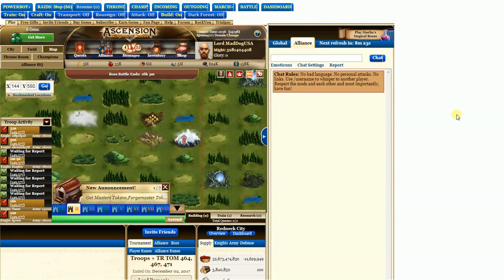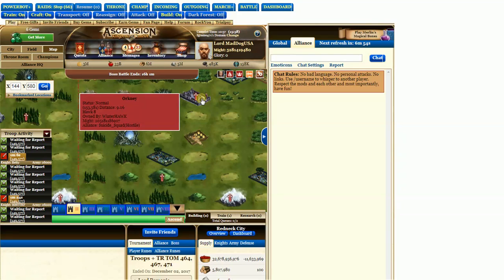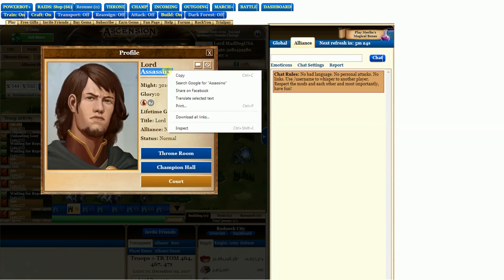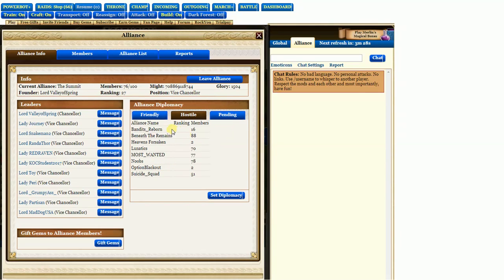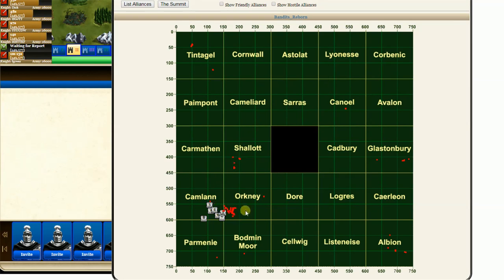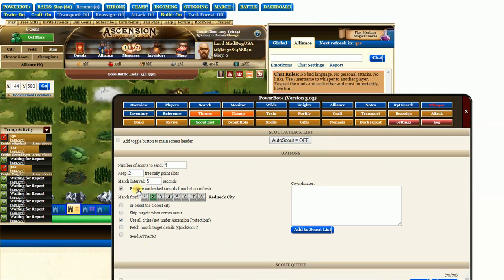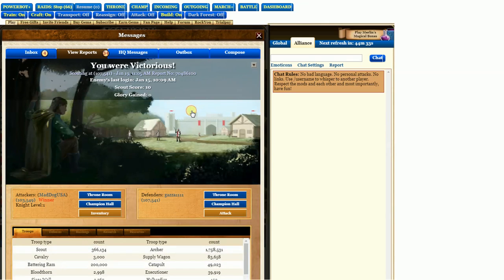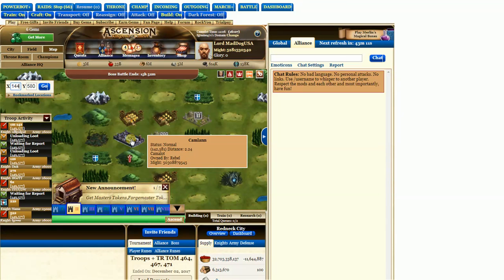KOC Find Player Information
Any questions, corrections just drop me an Email.
Put KOC in the subject line or it may get Deleted.